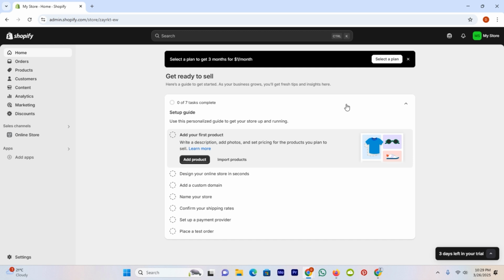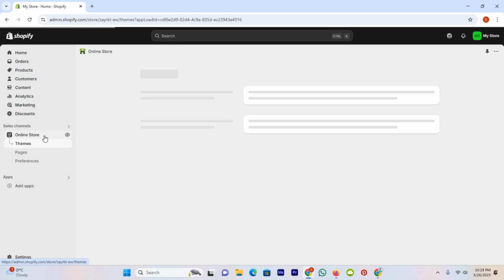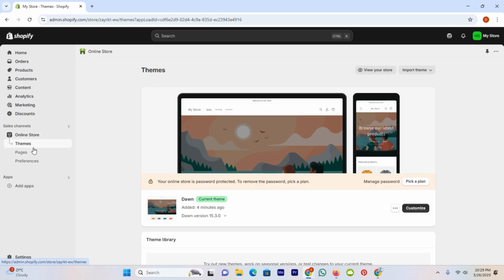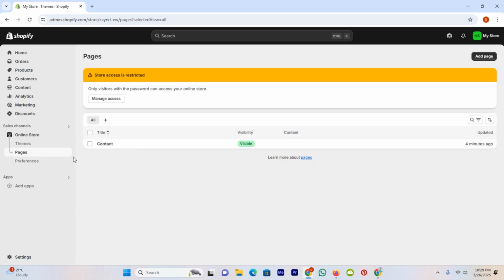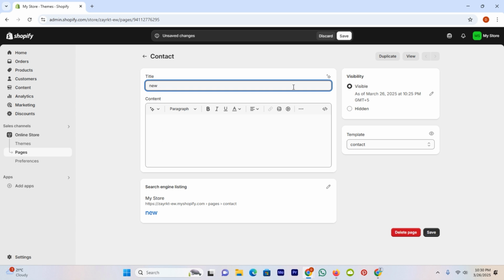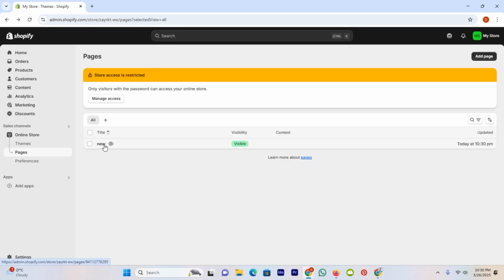How to Change Page Title on Shopify (easy)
How to Change Page Title on Shopify.
Welcome to this Shopify tutorial. Learn how to change the page title on Shopify and improve your store's SEO! In this tutorial, I'll show you the exact steps to edit your Shopify page title. Updating your Shopify title helps boost rankings and attract more customers. Follow this guide to change Shopify page title easily. Don’t miss out on optimizing your Shopify store title! Watch now and improve your Shopify SEO today!